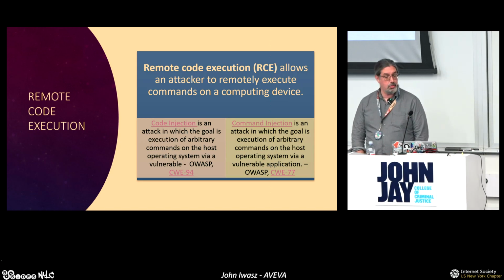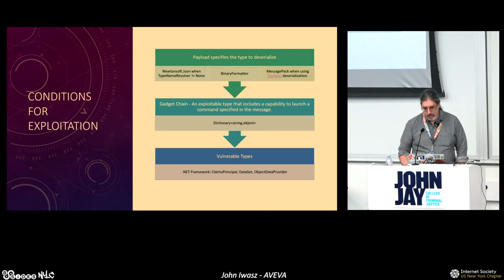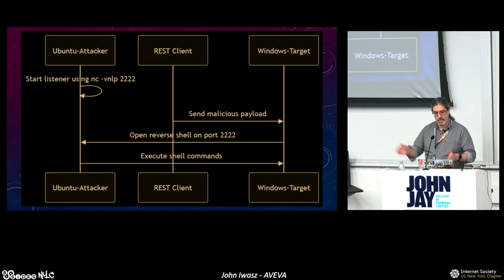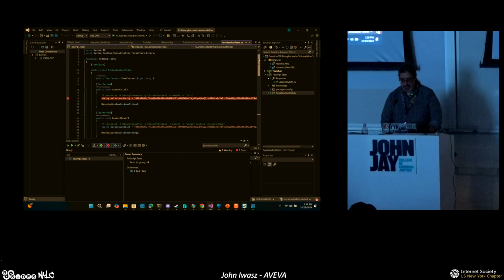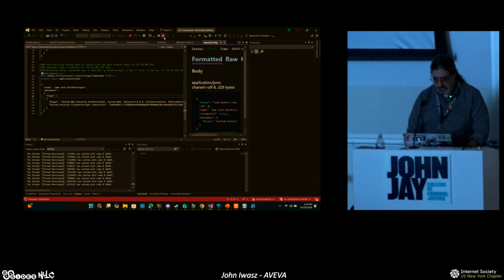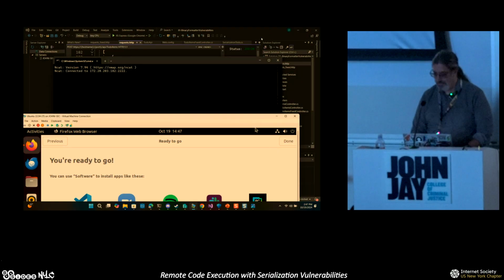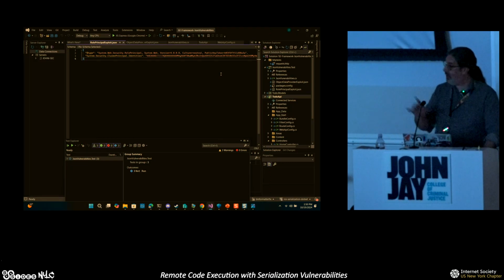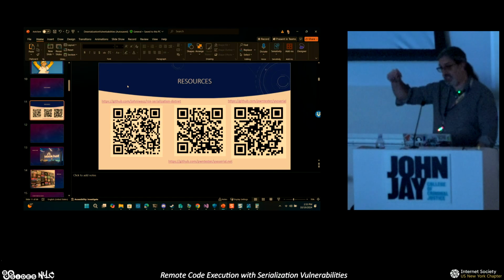R09 Remote Code Execution with Serialization Vulnerabilities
John Iwasz – Partner Technologist, AVEVA

Note: The description was truncated due to length limitations. Original event caption: "R09 Remote Code Execution with Serialization Vulnerabilities"